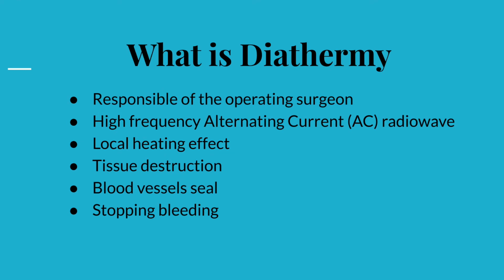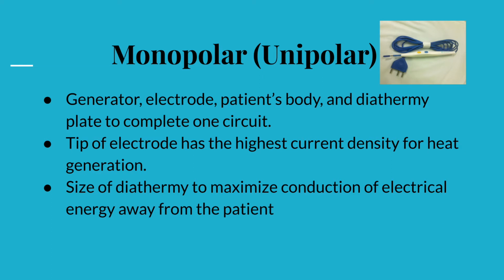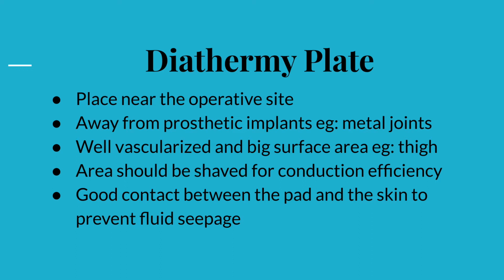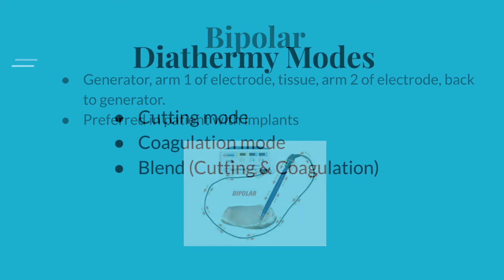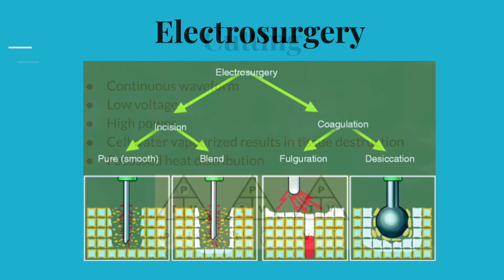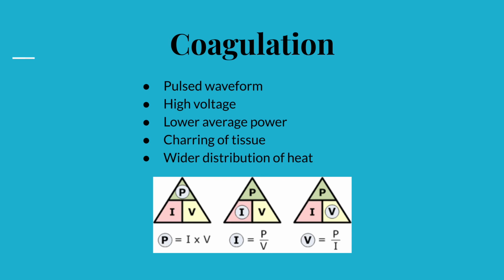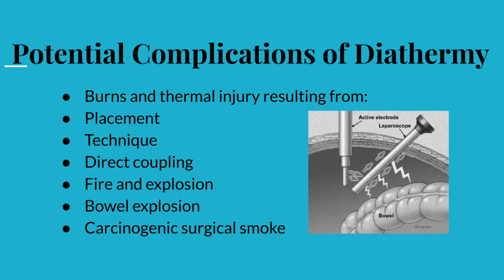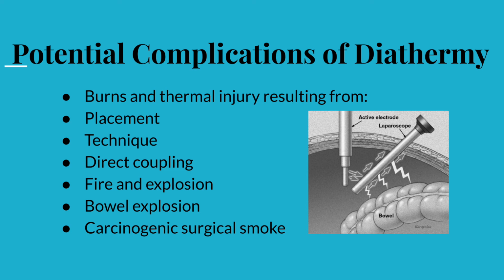Surgical Diathermy MRCS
This is a video presentation of the topic titled Surgical Diathermy catered to the MRCS examination. This is a collaborative teaching work with The Association of Laparoscopic Surgeons of Great Britain and Ireland (ALSGBI). Special thanks to Mr. Ventaka Satish Kolli for making this possible.